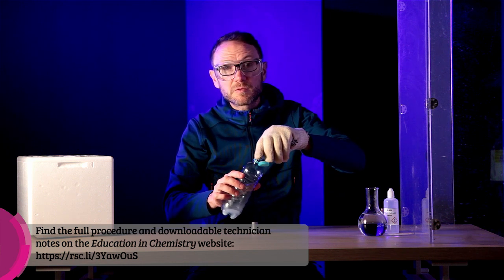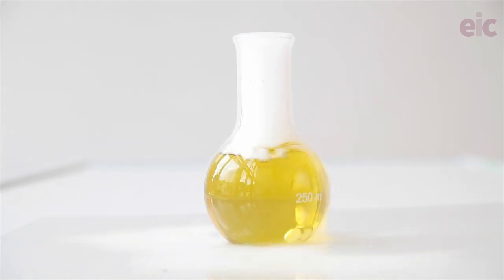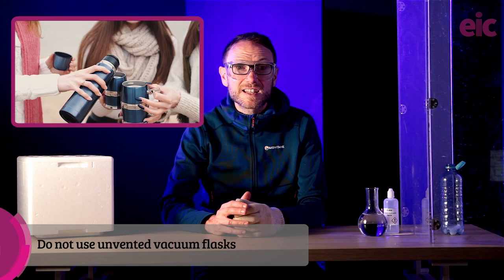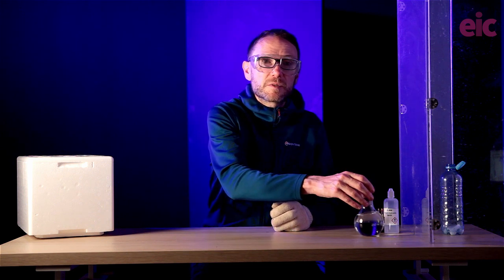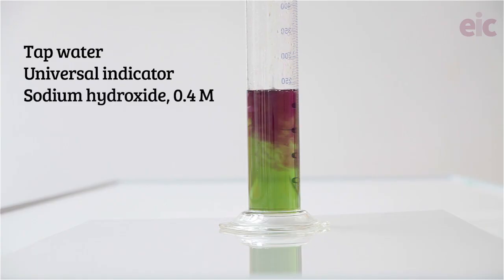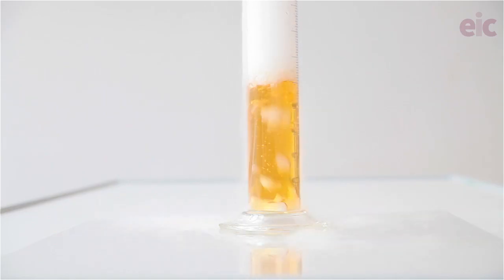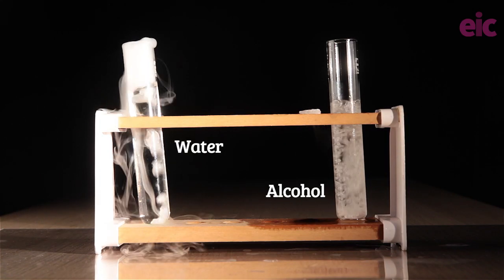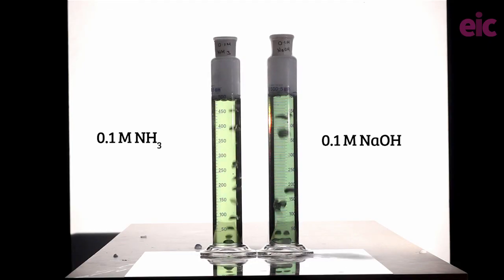Demonstrations with dry ice: explore changes of state and neutralisation reactions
Solid carbon dioxide (dry ice) can enhance your teaching in many ways. These three visually striking experiments come with full instructions and technician notes, download from Education in Chemistry

Demonstrate the sublimation of carbon dioxide and a colour-change neutralisation reaction accompanied by cloud-filled bubbles that spill a mist of water onto the desk. The final demonstration compares strong and weak bases and helps explain why indicators are not suitable for titrating weak acids with weak bases.

Use the demonstrations in your lessons with 11–14 and 14–16 year-old learners. Also great for public or outreach events.